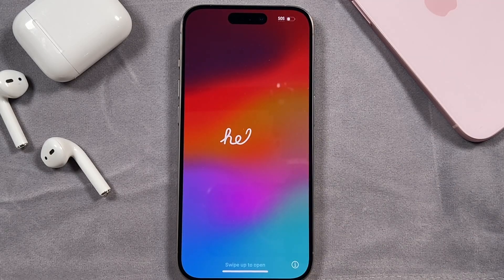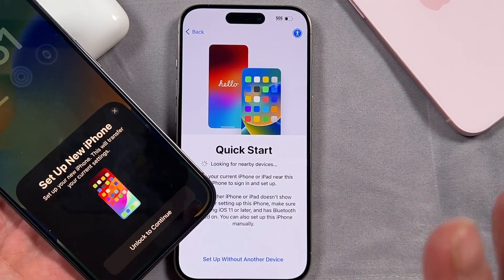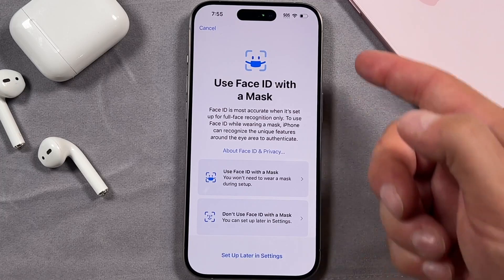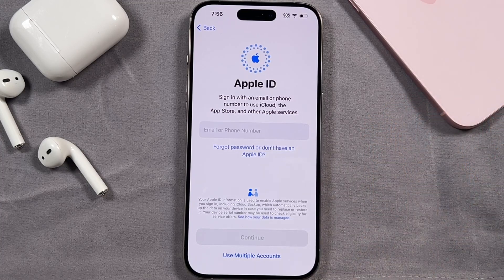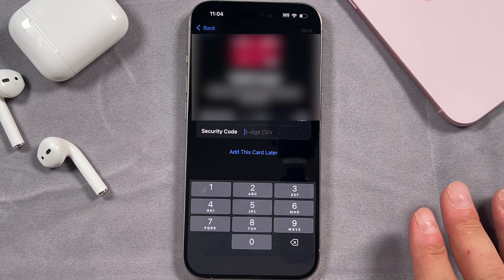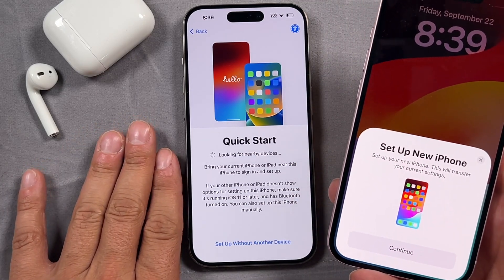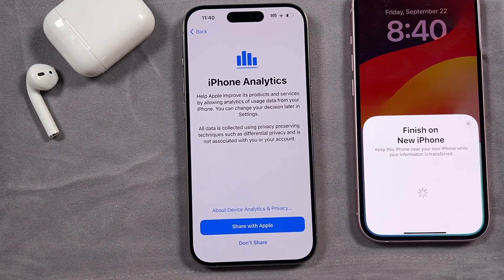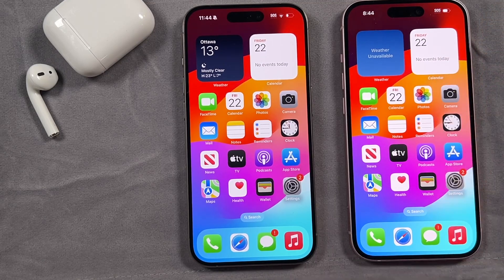How To Set Up The iPhone 15 Pro Max Tutorial - iPhone 15 Setup Guide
Today, you will learn how to set up the iPhone 15 Pro Max. You will learn how to set up a new iPhone as a new iPhone user or by transferring your information from your existing iPhone.

This how to setup the iPhone 15 Pro tutorial is a step-by-step walkthrough, so if you run into any issues, feel free to ask in the comments below, and I will do my best to help.

Chapters - iPhone 15 Setup Guide
00:00 How to set up your iPhone manually
02:22 How to setup FaceID
06:11 How To Set Up The Action Button
06:50 How to transfer old iPhone to new iPhone